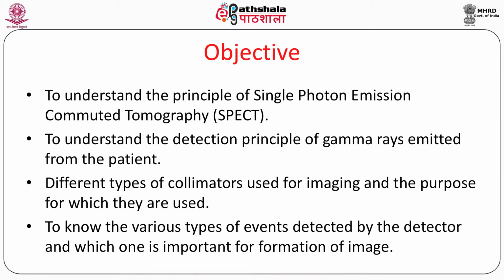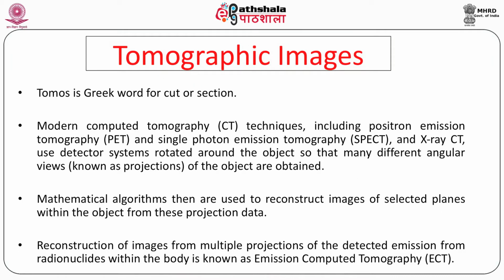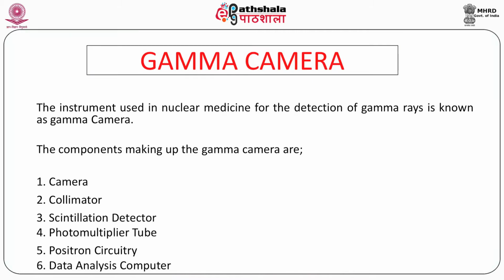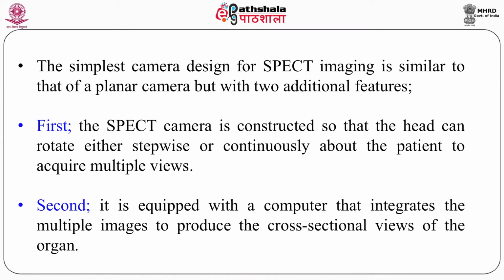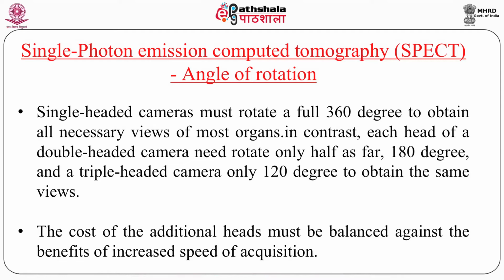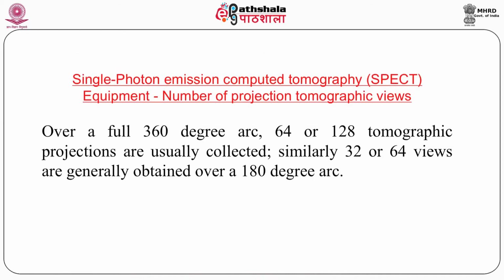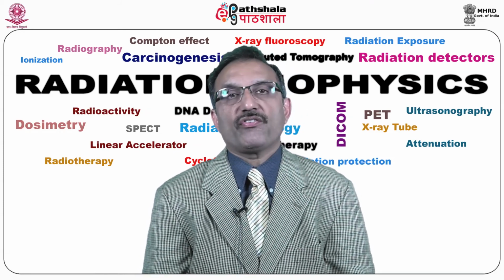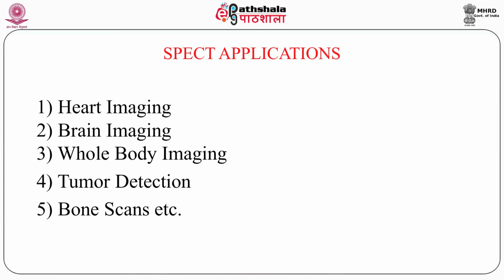M-21. Principle of Single Photon Emission Computed Tomography